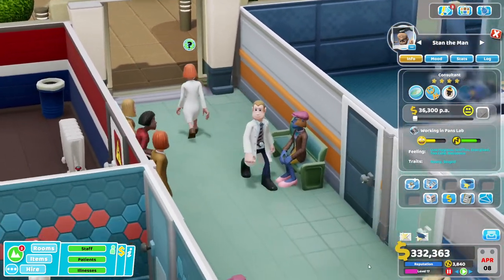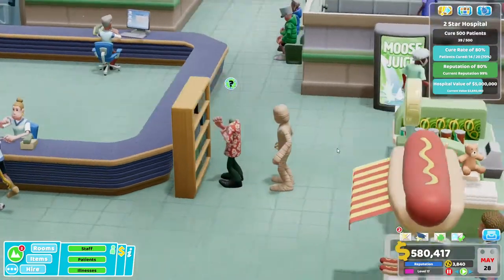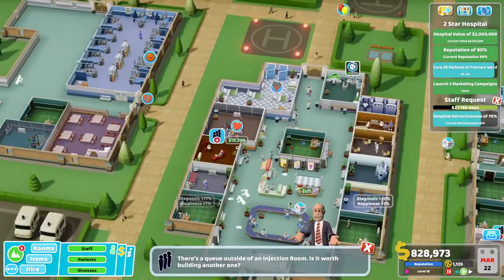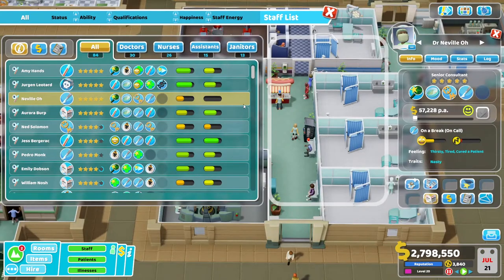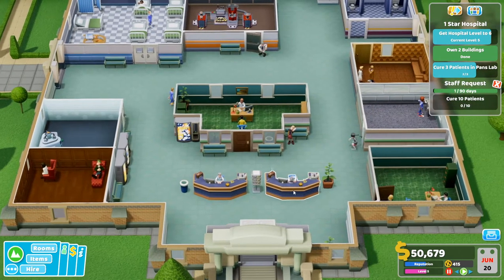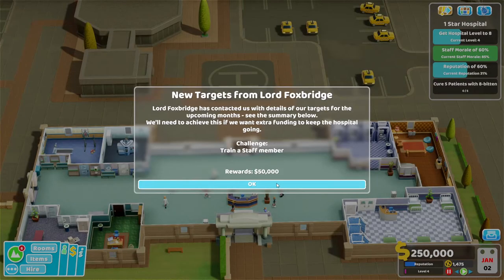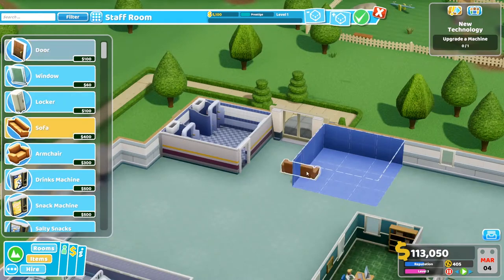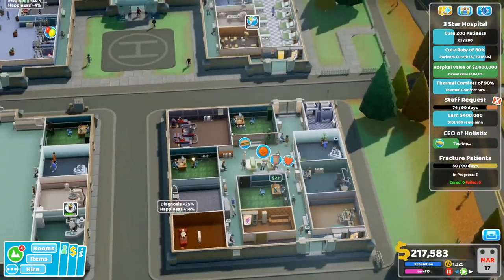Is Two Point Hospital Worth Playing? | James Likes Games Review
Two Point Hospital is a hospital management sim that is the spiritual successor to Theme Hospital. Wondering if you should buy the game? Then check out this video!
Timestamps:
0:00 - Limerick
0:08 - Introduction
0:38 - Humor, Visuals, and Music
2:10 - Gameplay
5:28 - Hospital Design
6:03 - Conclusion